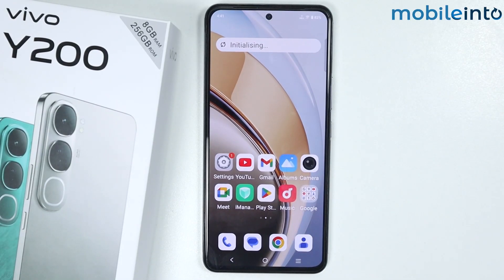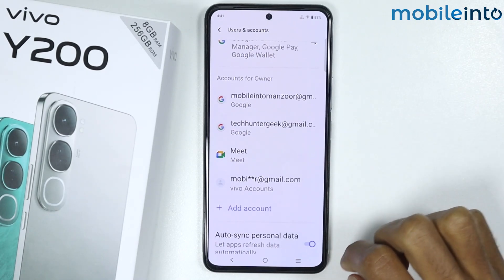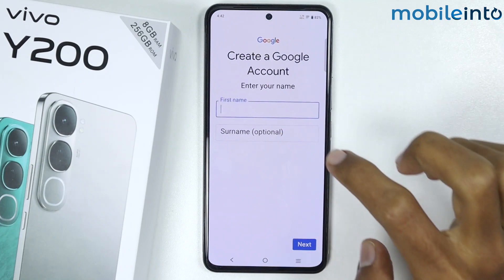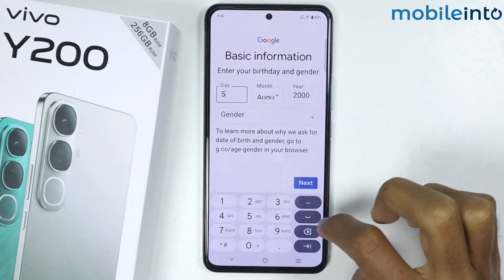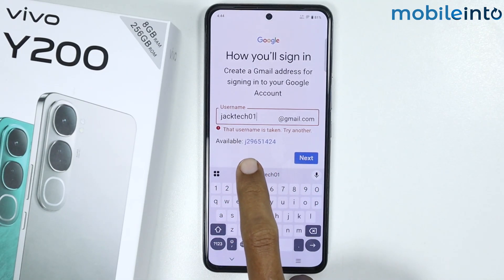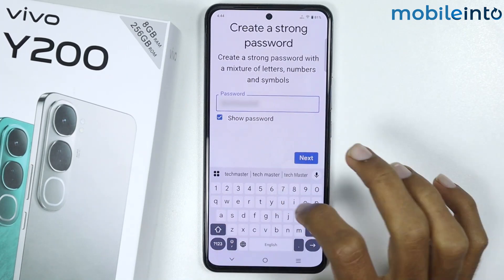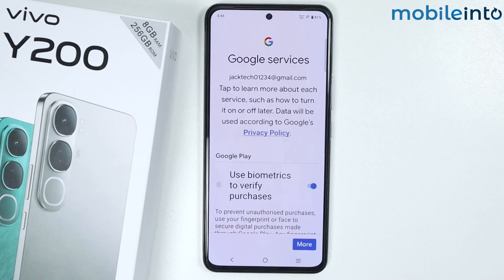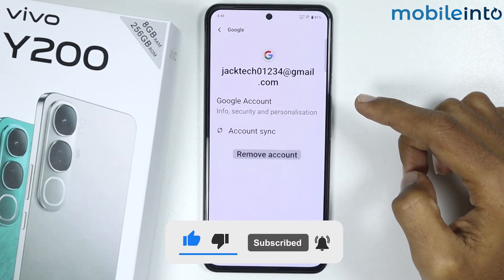How to Create New Google Account In Vivo Y200 - Setup Google Account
How you can create a new Google account in vivo y200. If you want to add a new Google account or sign in to an existing Google account on your vivo y200, follow these steps.